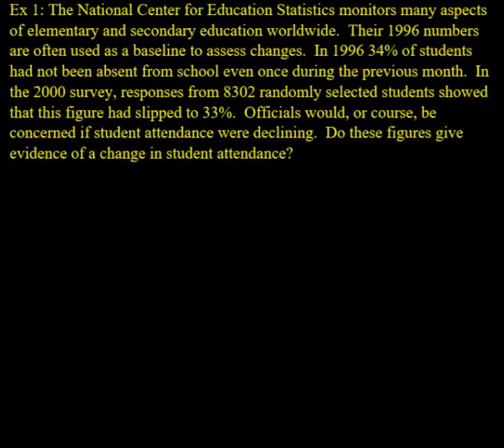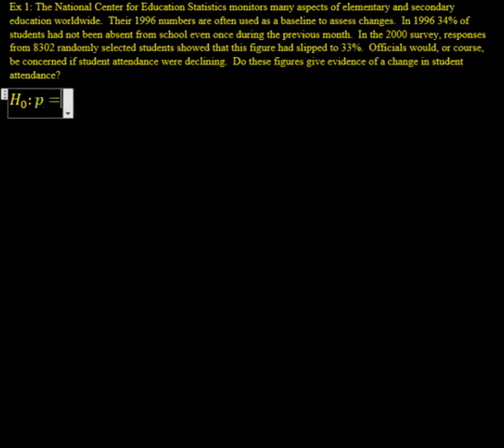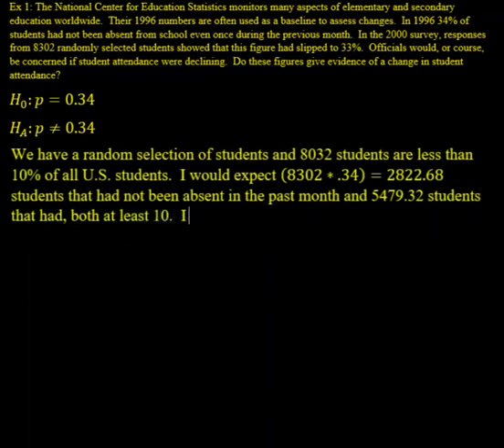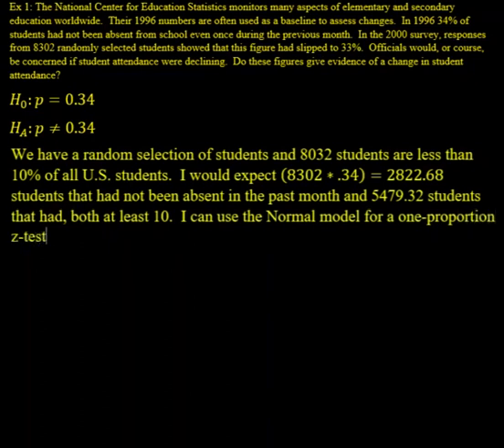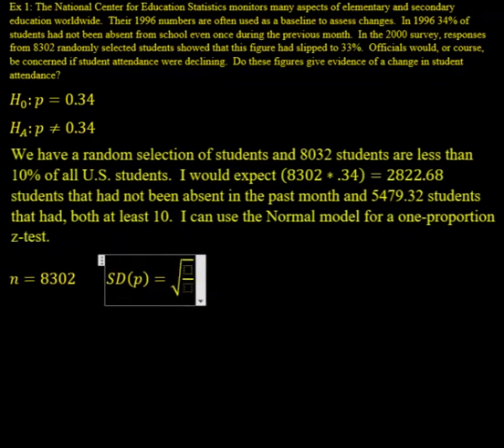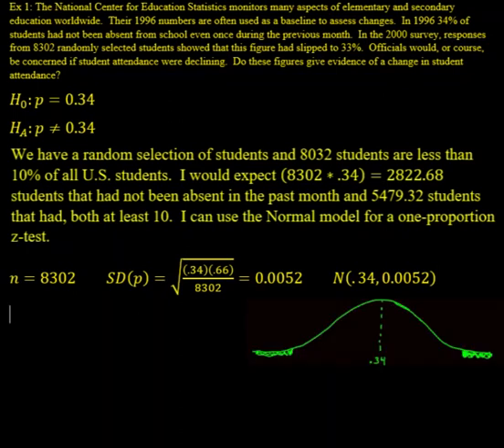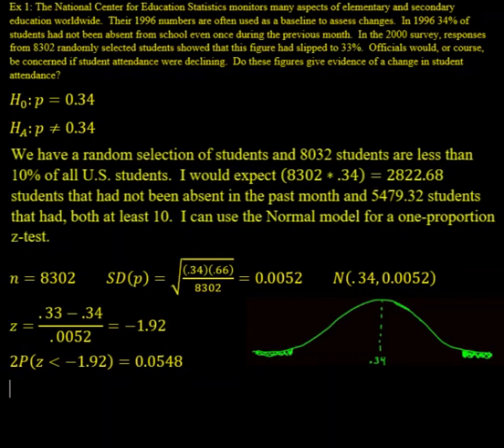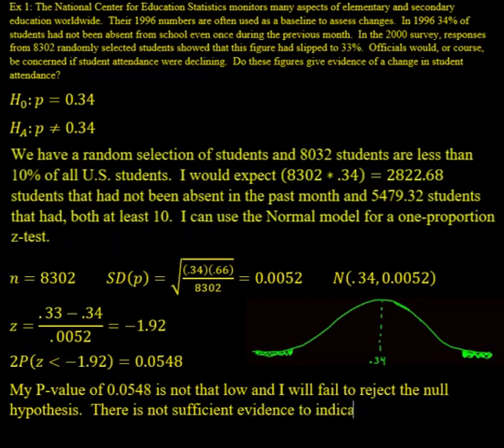Chapter 19 Ex 1